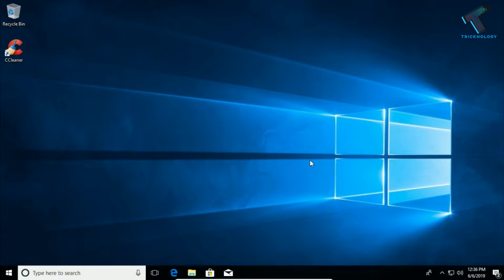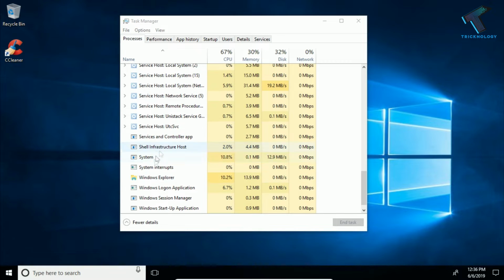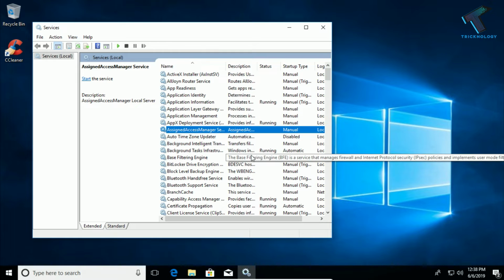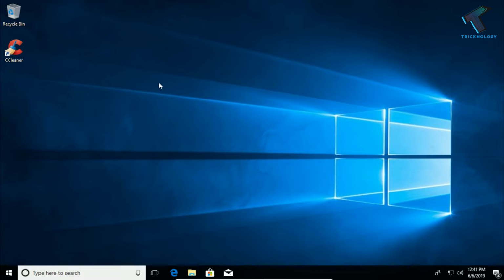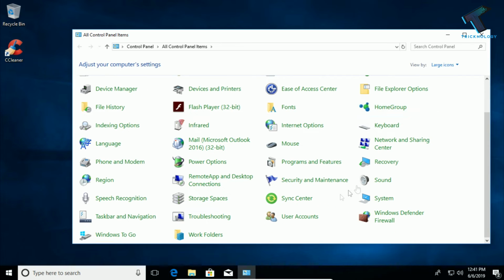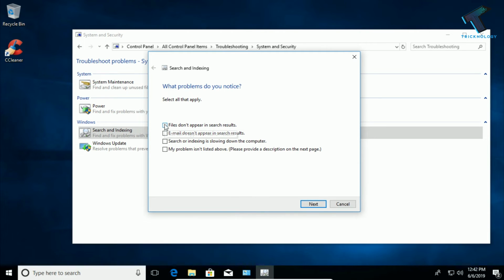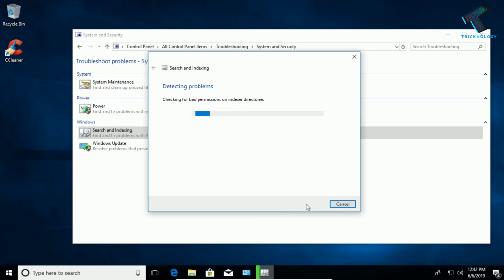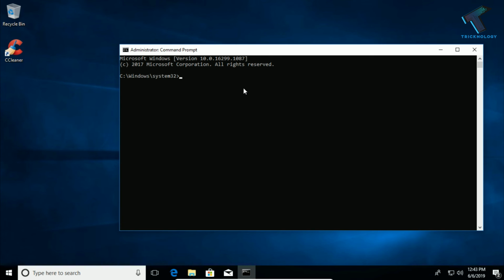How To Fix Windows 10 Search Not Working [Solved]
In this video, I will show you guys how to fix search option not working in your windows 10 pc or laptops.

commands: services.msc
control panel
sfc /scannow

The videos are completely for legal purposes. Also, this video is working for me maybe it will not work for you, So do it at your own risk if anything goes wrong I'm not responsible for that.

1. Mic
2. Microphone Stand
3. Headphone
4. Phone
5. Strip LED Light
6. Camera